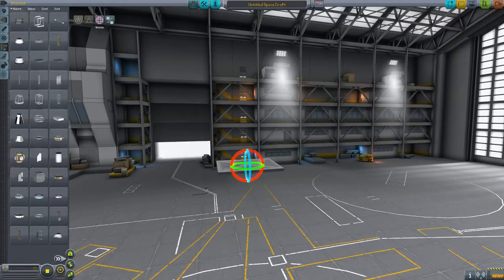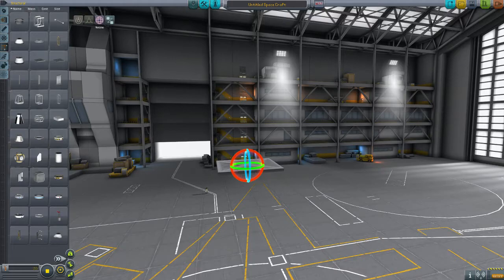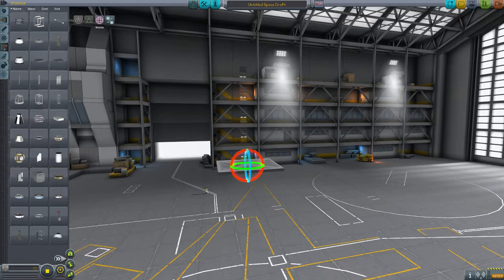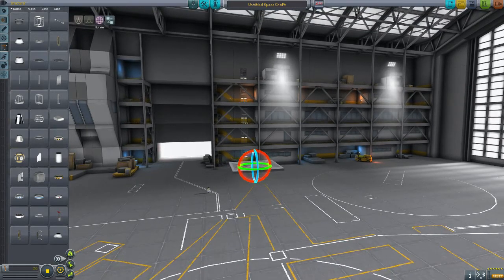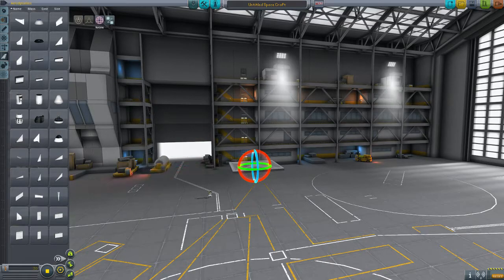ksp 0.90 how to make a hollow craft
tristanovic2 ask for a tutorial and here it is.
hope it helps you guys.